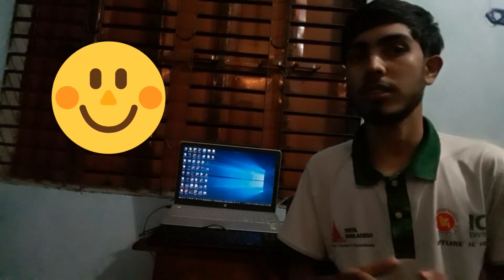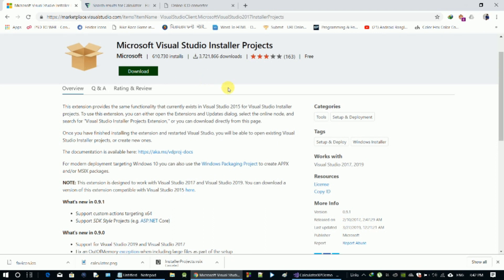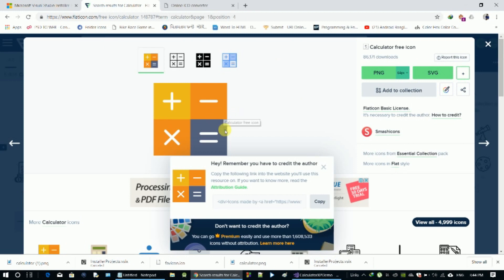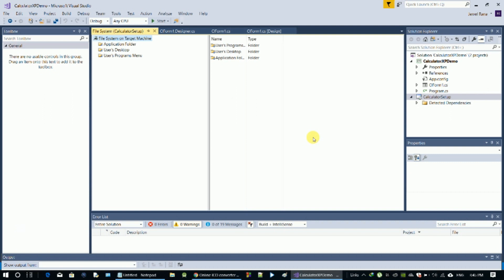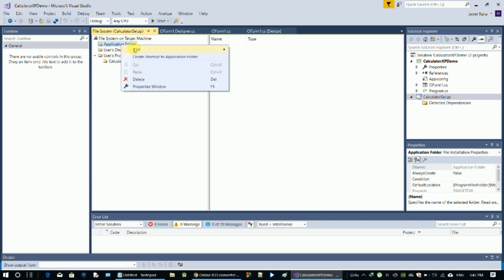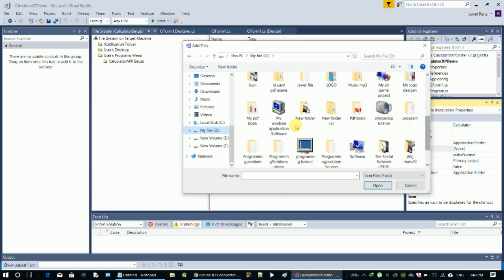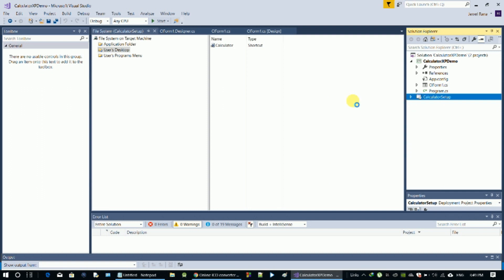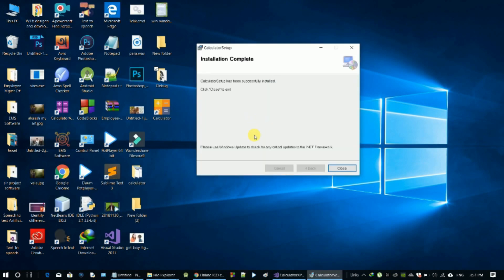How to Create (.exe) Setup File in Visual Studio for windows application | Bangla Tutorial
How to Create (.exe) Setup File in Visual Studio for windows application?Bangla Tutorial - Step bu step